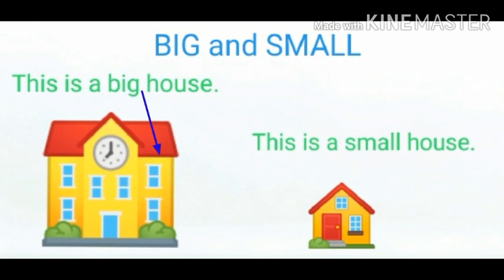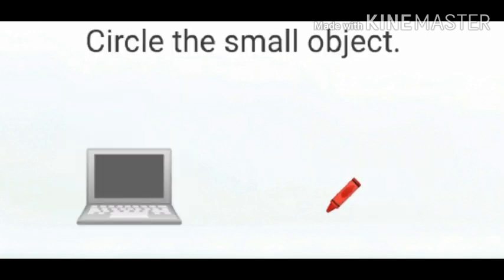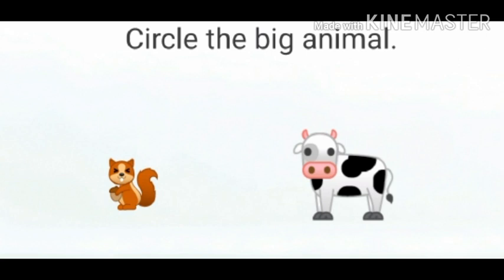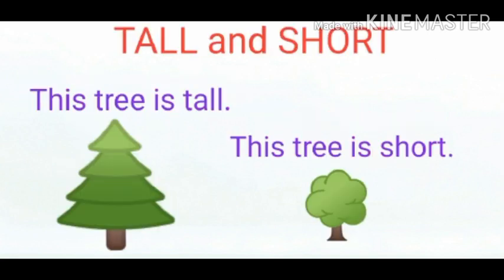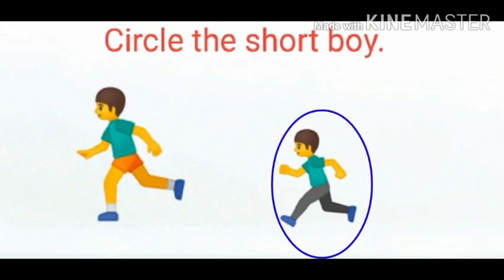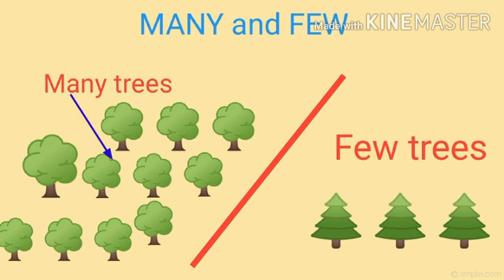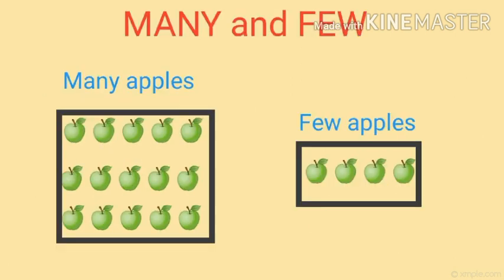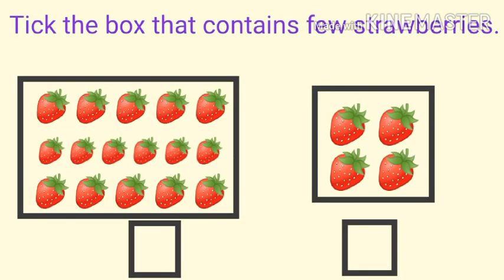Big and small tall and short many and few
Class 1 mathematics measurement pre number concept